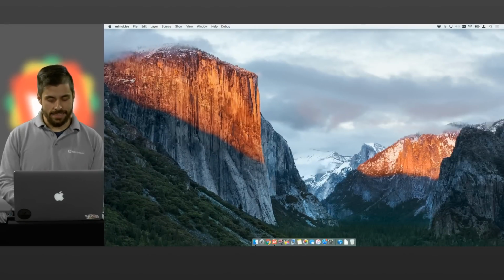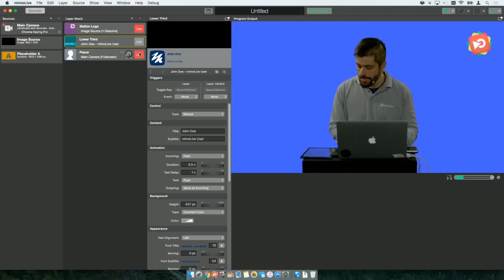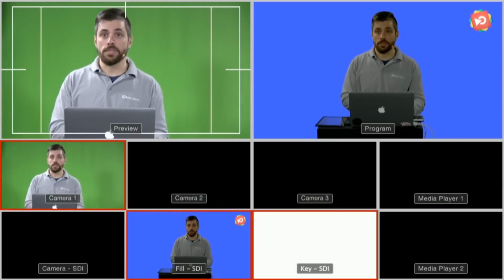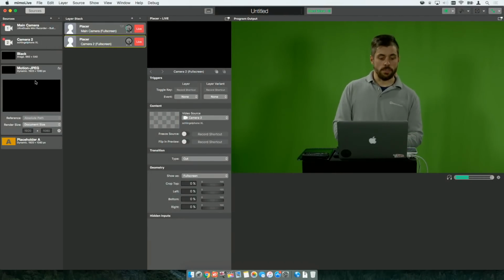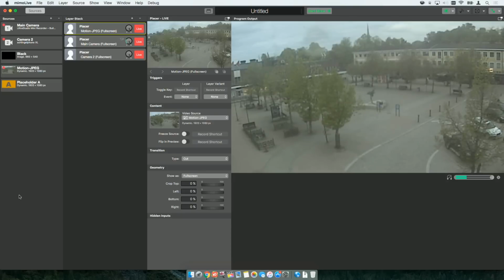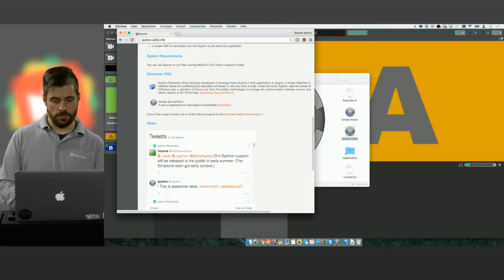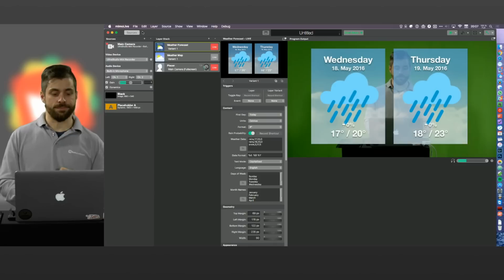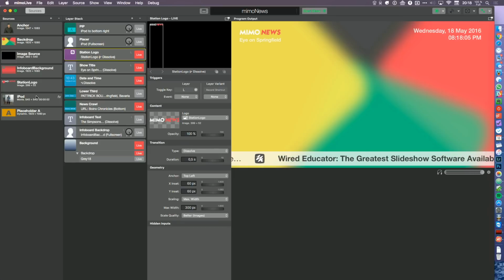mimoLive: Launch Event Live Stream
Bastian gives an introduction of the new features of the successor to BoinxTV and answers viewer's questions.

Learn about live streaming to YouTube and Facebook, new features of the user interface that make it even more fun to use mimoLive and about exciting technology advances such as SDI playout and 64bit architecture.